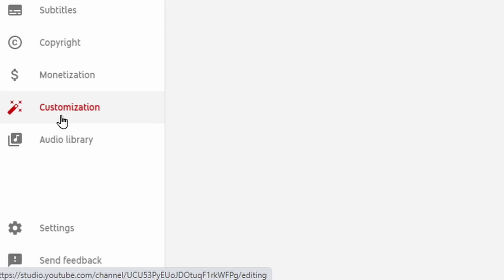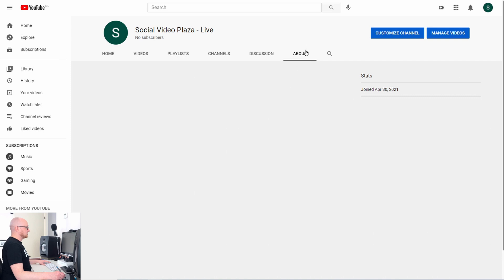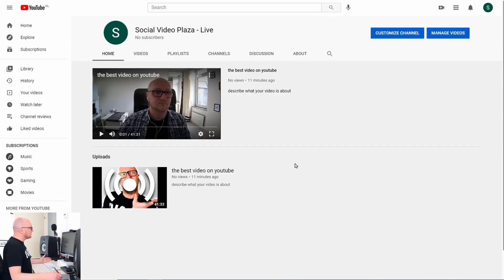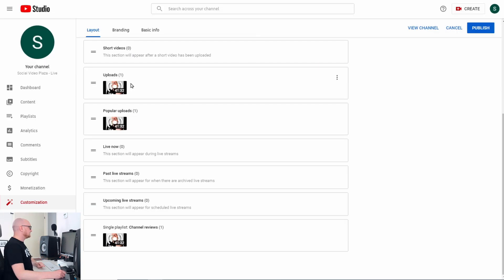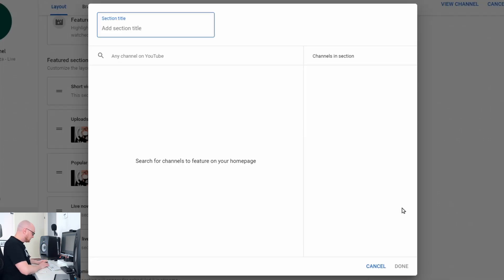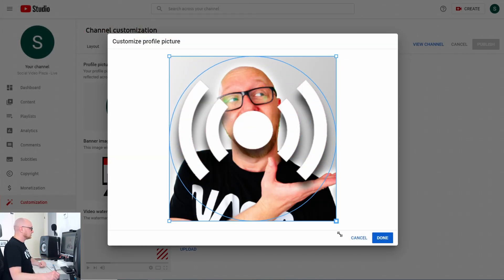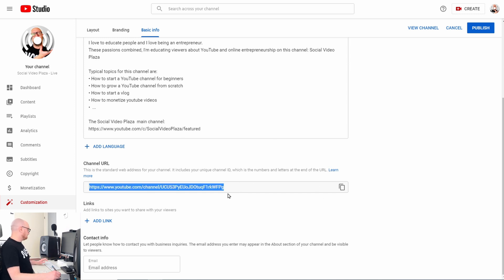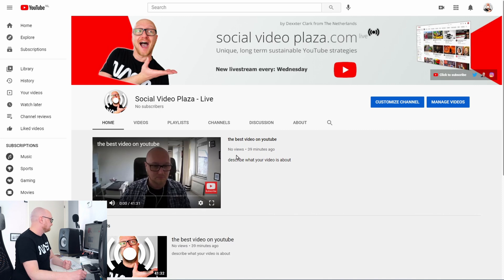Customize Youtube Channel Layout – FULL guide in 10 mins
How to setup or customize Youtube Channel Layout to get more views and subscribers.

• what is the topic of your channel?
• what kind of content do you produce?
• how often do you produce videos?

In this video I'll talk about customizing your YouTube channel:
• channel homepage layout (add playlists, videos and livestreams)
 • channel banner
 • channel trailer
• channel branding logo (right bottom corner of a video)
• channel profile picture

• 0:00 Intro customize youtube channel layout
• 0:28 Goal of channel homepage
• 0:57 Customize in YouTube Studio
• 1:31 customize channel homepage
• 6:40 branding
• 8:10 basic info

• How to customize YouTube Channel Layout
• customize youtube channel
• how to customize your youtube channel
• channel customization youtube

🔴 *** ABOUT ME ***
I've been on YouTube since 2010 but got serious in 2017 with my YouTube channel about DJing in 2017.
My background is in software engineering, theatre and a local television station.
Over the years I've experimented with multiple YouTube channels, so now I can advice starters.

Social Video PLaza channel is all about helping YouTube creators with YouTube tips and tricks to succeed with their YouTube channel.
I talk about how to start an online business (with the help of YouTube) and earn passive income.

I'm not a legal or financial professional. I'm not in a position to give you legal or financial advice.